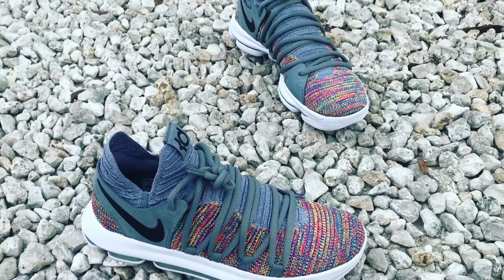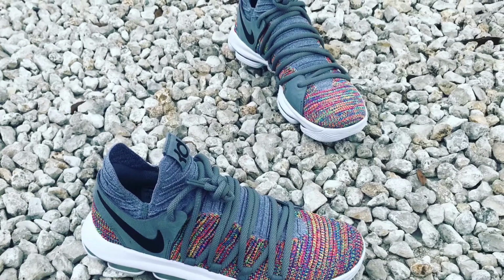KD X Multicolor On Foot KD 10 On Foot And Detailed Look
AN EARLY LOOK AT THE UPCOMING NIKE KD 10 MULTICOLOR. THESE ARE SCHEDULED TO RELEASE DECEMBER 7TH.